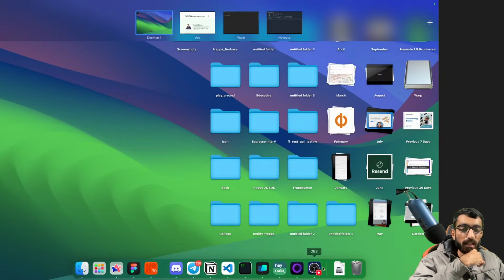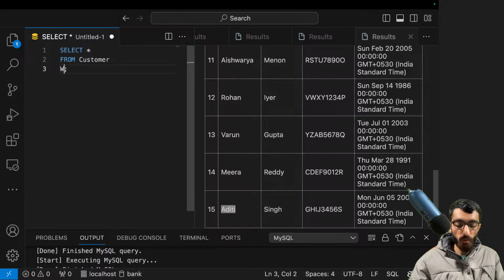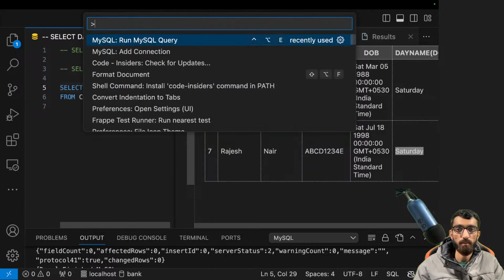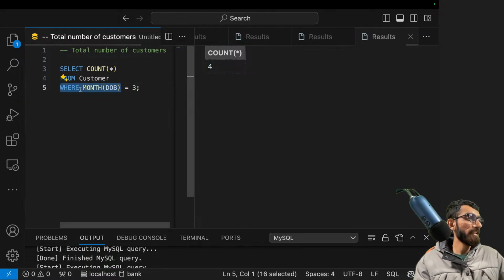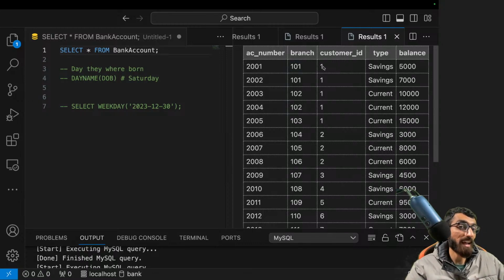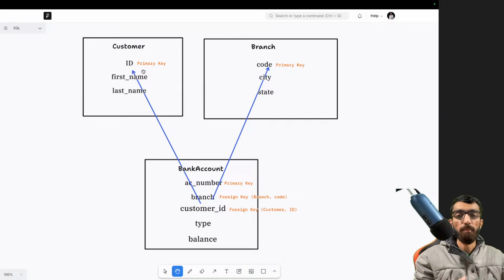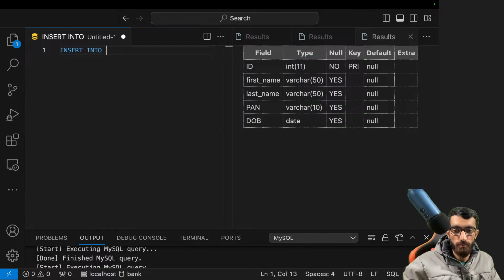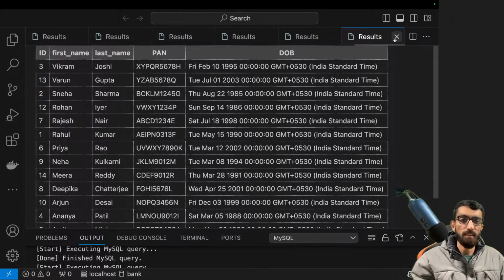BuildWithHussain Ep. 25: SQL Essentials & Query Reports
In this episode of BuildWithHussain, we are going to learn SQL! We will start by learning some essentials of the SQL (tables, querying, filtering, sorting, limiting and more!) and then use our new found knowledge to write some useful query reports!